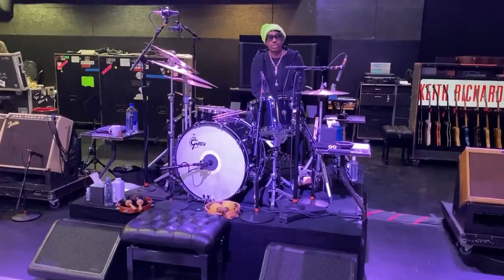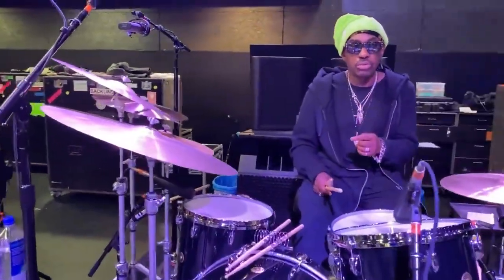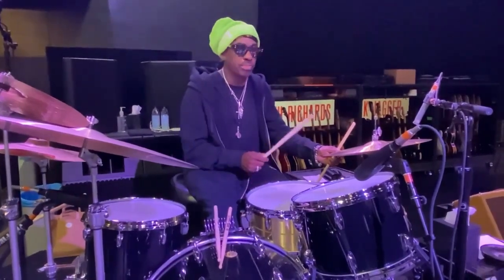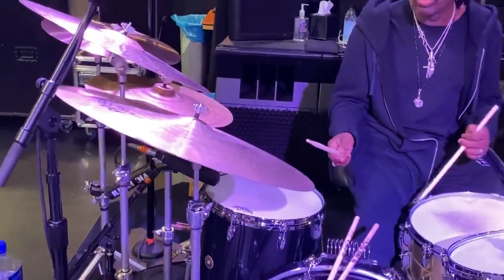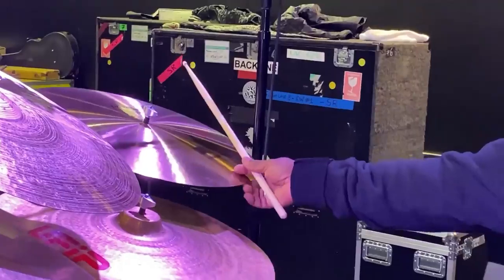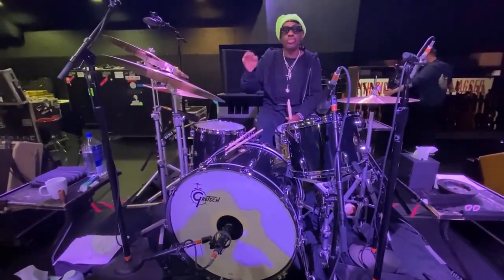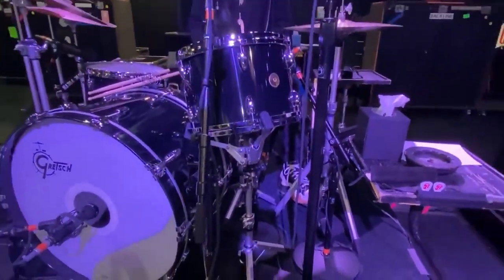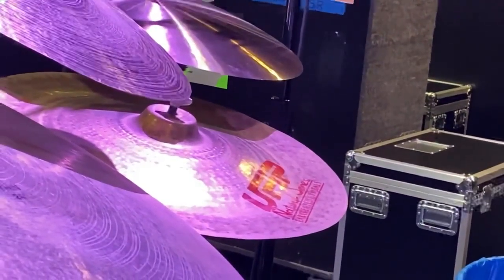Steve Jordan about his drum setup for the upcoming Rolling Stones tour SIXTY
Video by Steve Jordan.
He posted this video on his official Instagram profile.